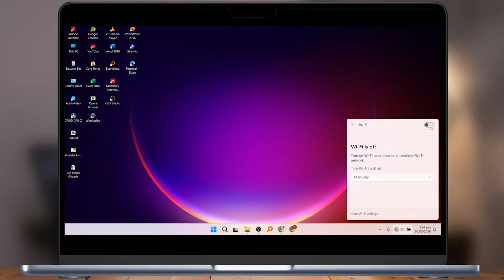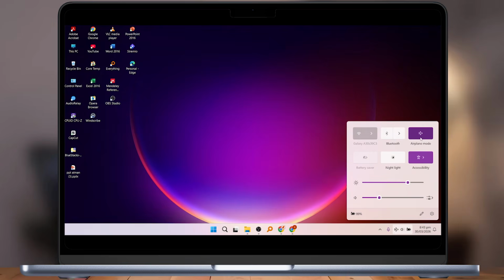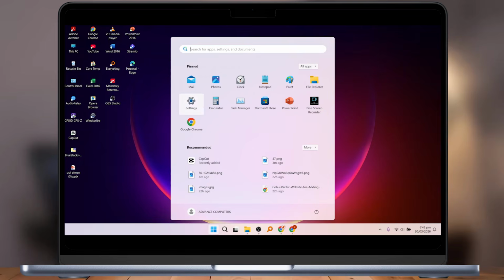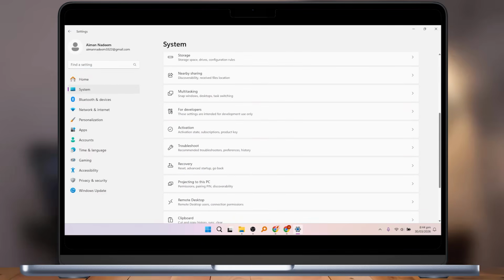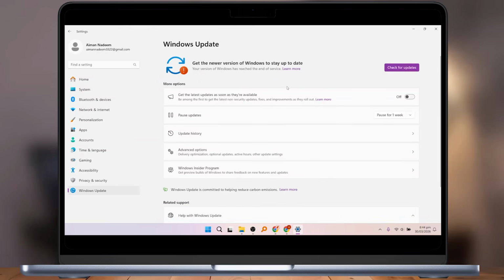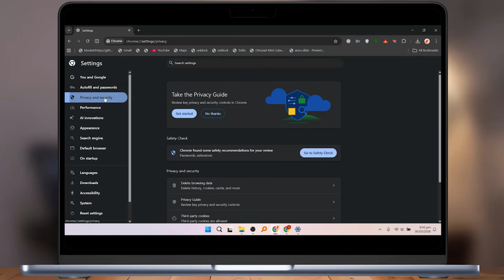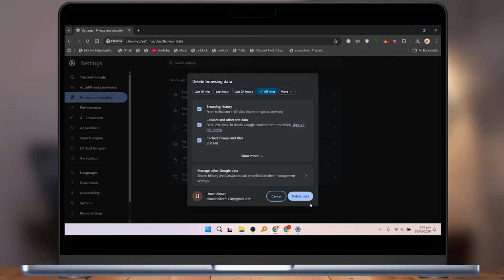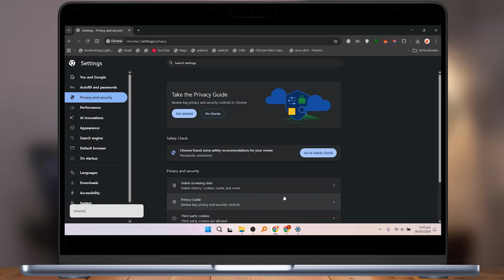How To Fix Agent Terminated Due To Error in Google Antigravity | Step by Step Guide for 2026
Seeing the “Agent Terminated Due To Error” message in Google Antigravity can interrupt your entire workflow, especially if your agent stops running without a clear reason. In this 2026 step-by-step guide, you’ll learn how to fix this error, identify what’s causing it, and get your agent running reliably again.

This tutorial walks through the most common causes, including invalid configurations, missing permissions, runtime limits, and prompt or tool errors. You’ll see how to inspect logs, adjust your setup, correct faulty inputs, and restart your agent the right way so it doesn’t terminate unexpectedly.

Everything is explained clearly so you can follow along even if you’re new to Antigravity. By the end, you’ll know how to troubleshoot agent failures, stabilize your setup, and keep your workflows running without interruptions.